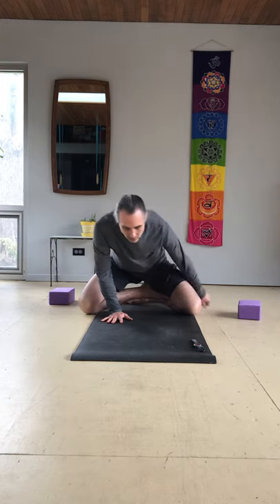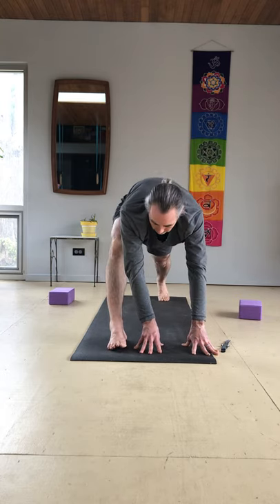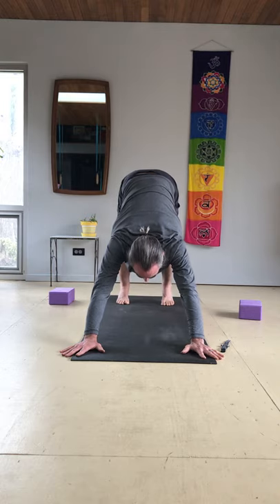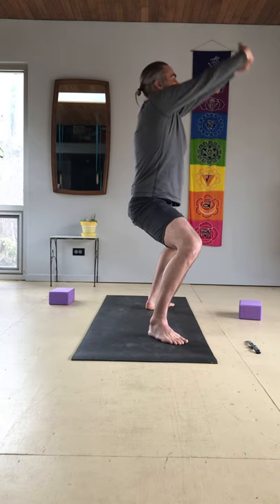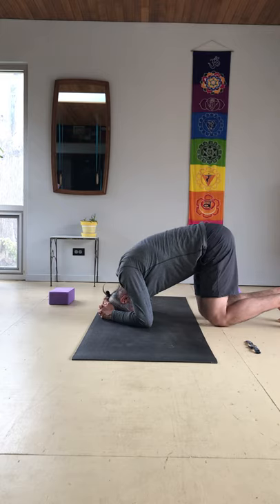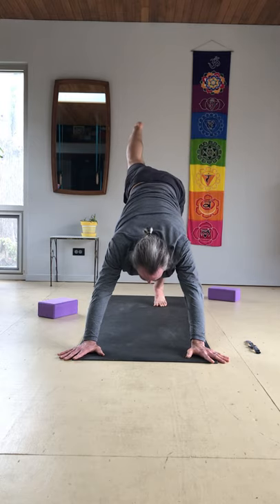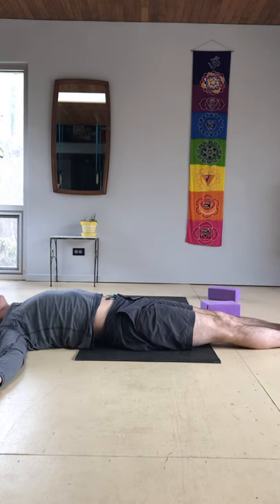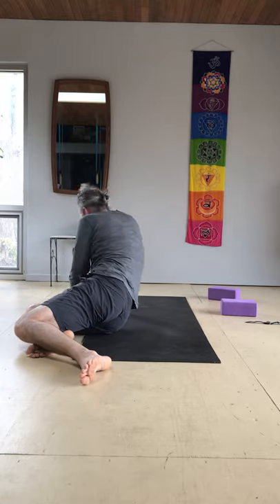Multidirectional Vinyasa Yoga Class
Level 1-2